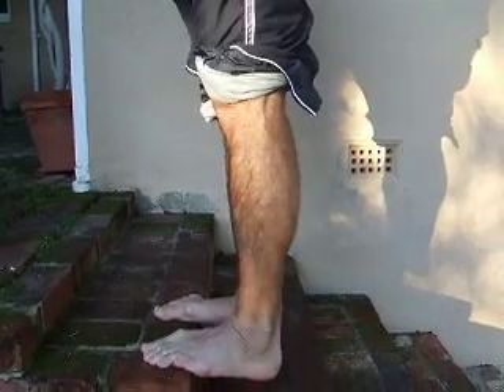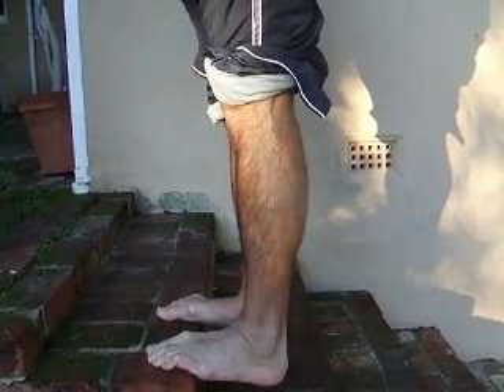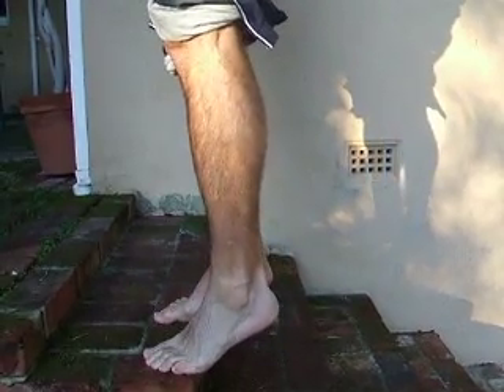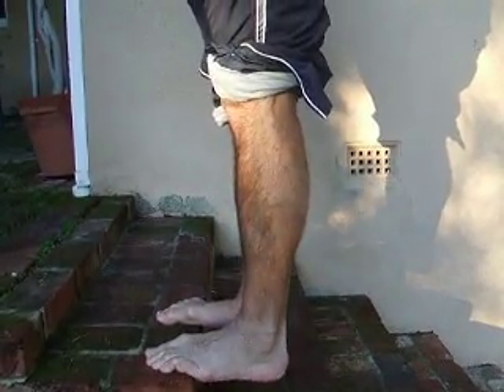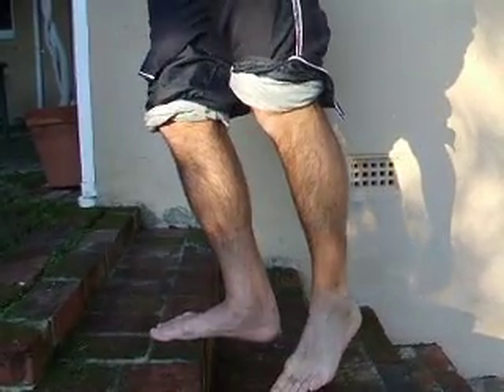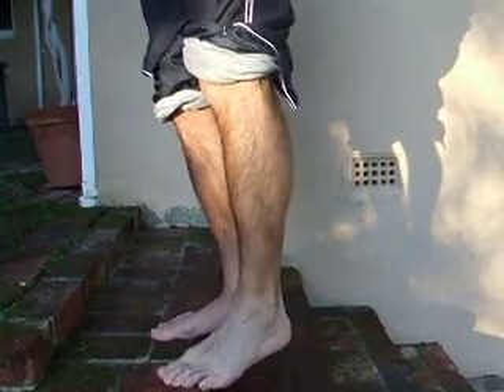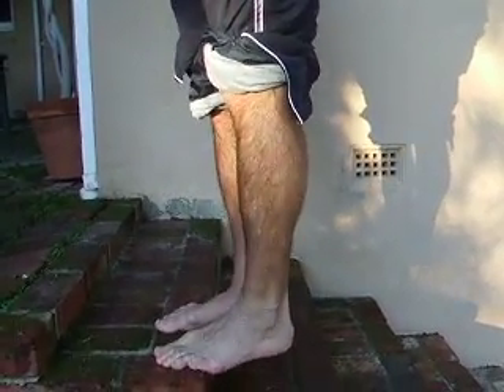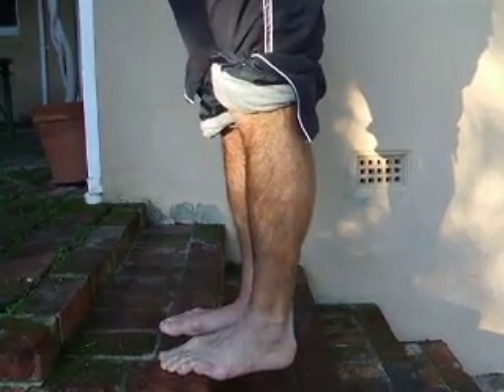Ruptured Achilles Tendon stretch